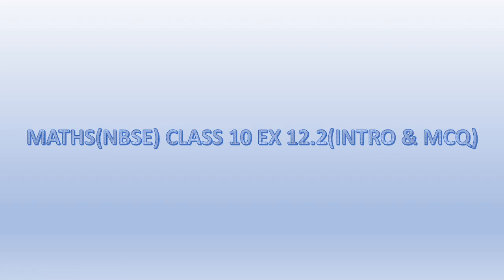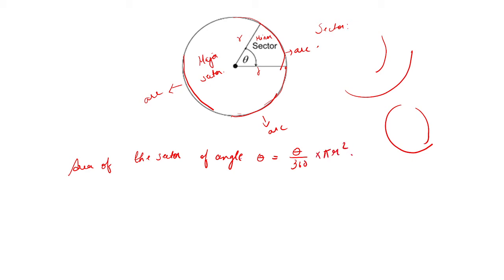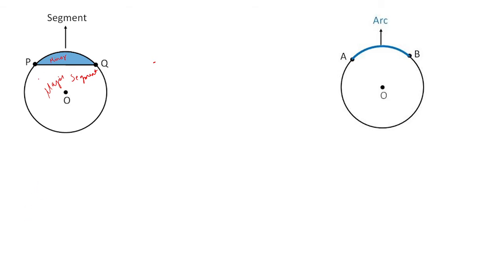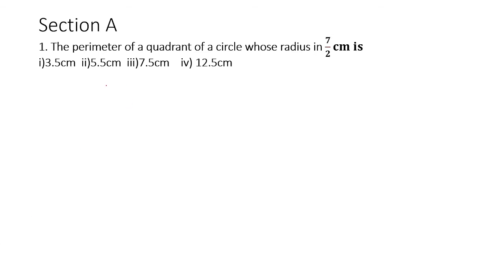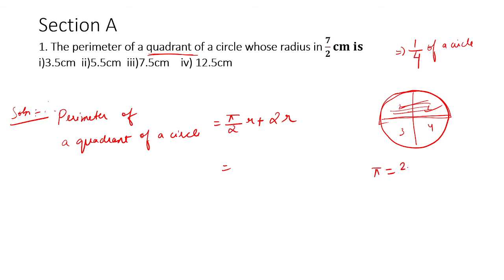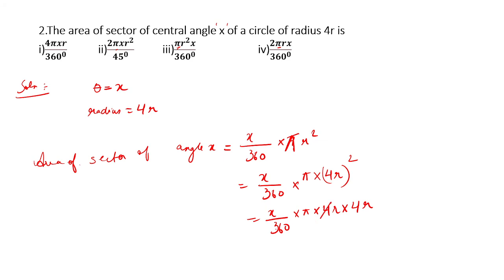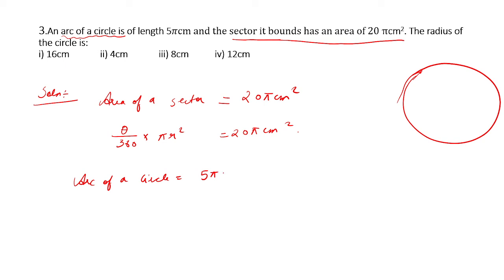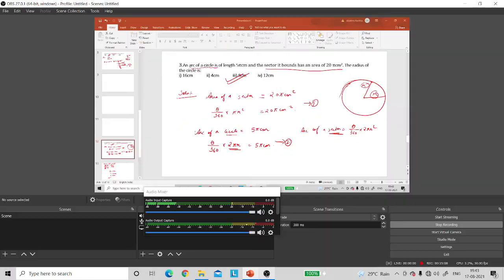MATHS(NBSE) CLASS 10 EX12.2(INTRO & MCQ)